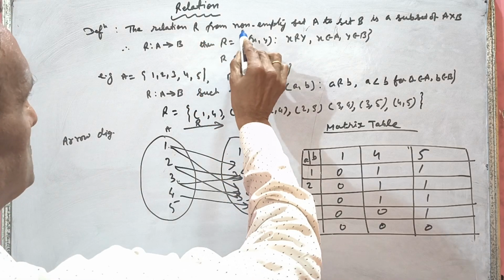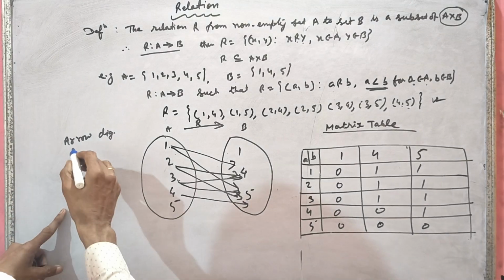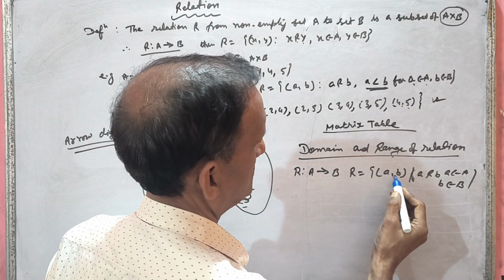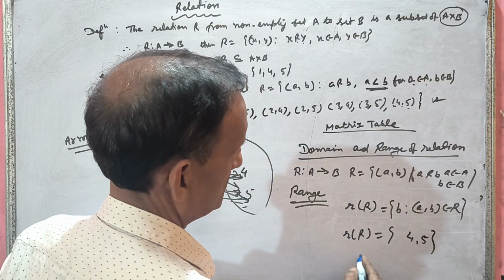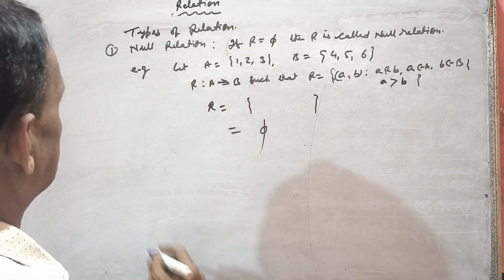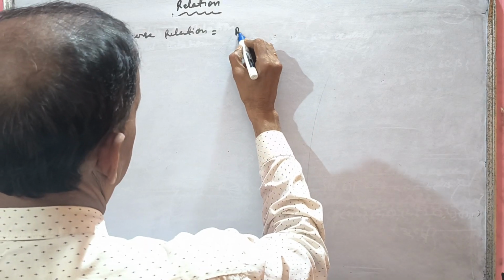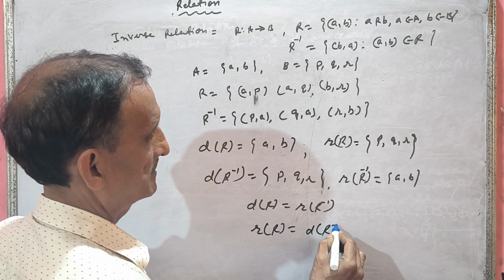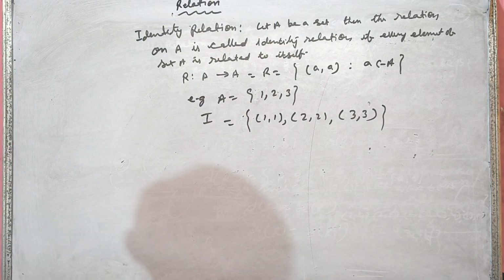Relations — Concepts | Class 10 Adv & Class 11 Maths | NCERT CBSE | P K Sir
Relations — full concept explained step by step on the whiteboard for Class 10 Advanced Mathematics & Class 11 Maths (NCERT, CBSE & State Board). P K Sir (30+ years) covers ordered pairs, domain, range, types of relations & exam basics.

📌 In this video:
• What is a relation? — definition & notation
• Domain, range & co-domain
• Types of relations — reflexive, symmetric, transitive
• Equivalence relation — introduction
• Foundation for exercise problems

⏱ Timestamps
0:00 Introduction
2:15 What is a relation?
7:00 Ordered pairs & relation as a set
12:30 Domain, range & co-domain
18:00 Representation — roster & set-builder form
23:30 Types of relations — overview
29:00 Reflexive relation — definition & examples
34:30 Symmetric relation — definition & examples
40:00 Transitive relation — definition & examples
45:30 Equivalence relation — introduction
51:00 Summary & exam tips

30+ years teaching Class 8, 9 & 10 maths — simple whiteboard explanations for board preparation.